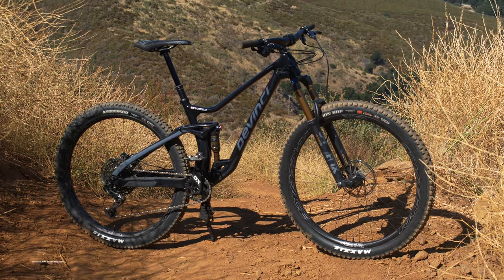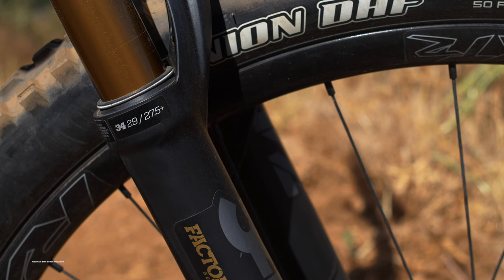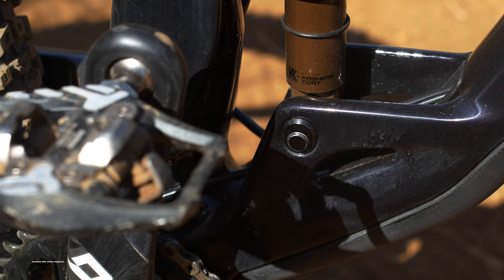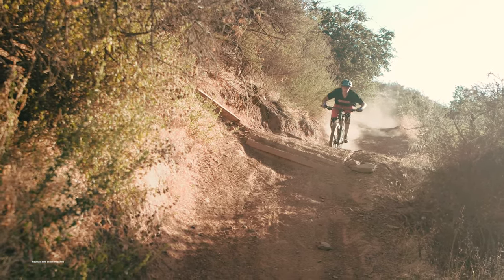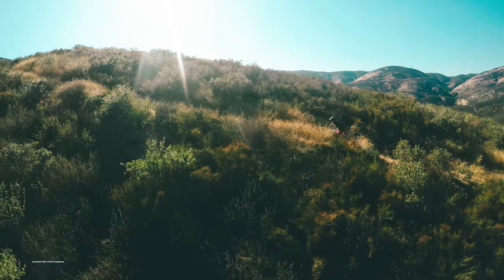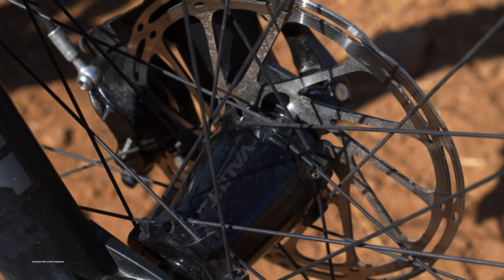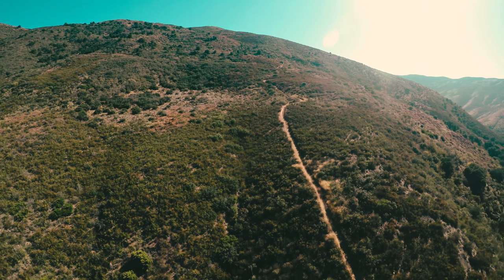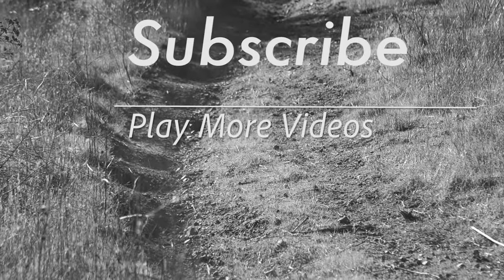First Ride Devinci Django 29 - Mountain Bike Action MagazineMBA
Mountain Bike Action’s First Ride on the all-new Devinci Django 29. Sporting Boost 157 hub spacing, an updated geometry and a 120 millimeters of Split-Pivot suspension, the Django sets its sights on being a well-rounded trail bike built to handle it all.